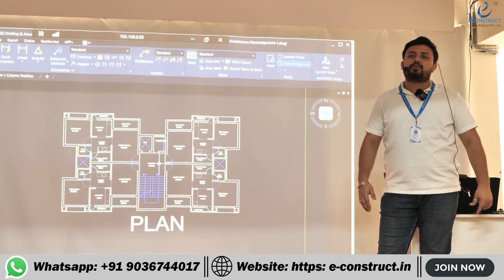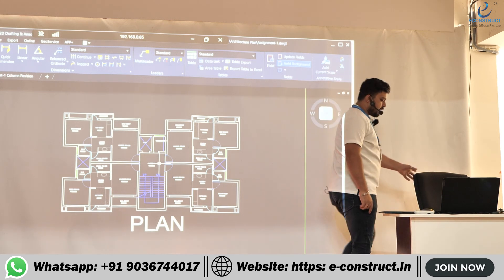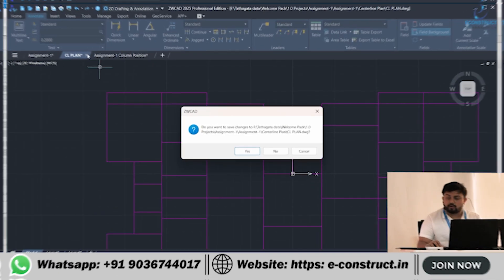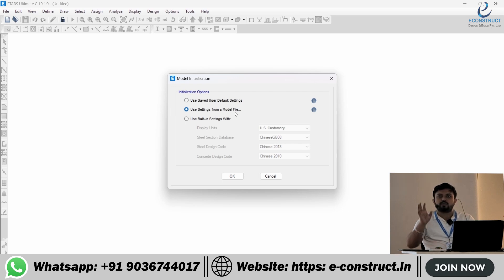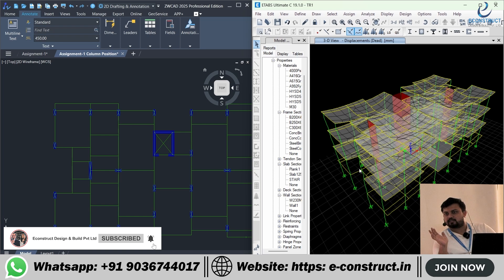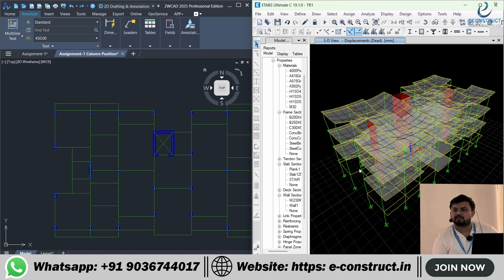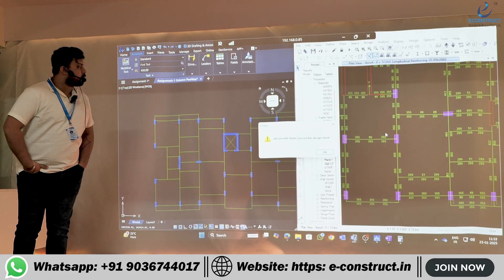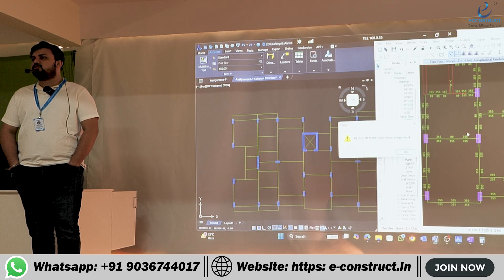A glimpse of our offline live session 🏗️👷‍♀️CivilEngineering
Glimpse of our offline live session.

1).Online Master Study In Interior Designing With Project Management (6-12 Months)

6). Master Study In Branding & Promotions